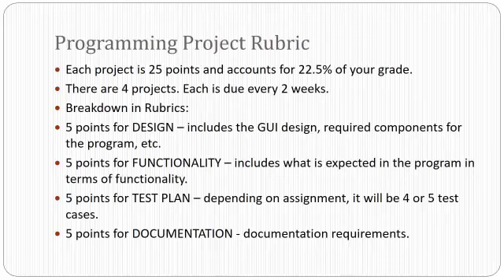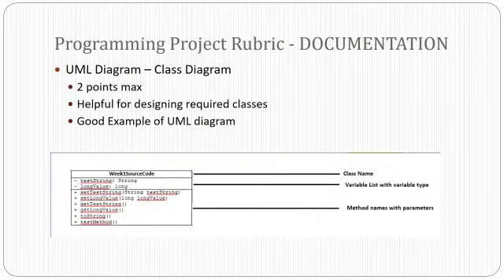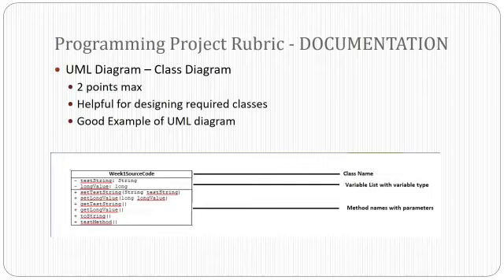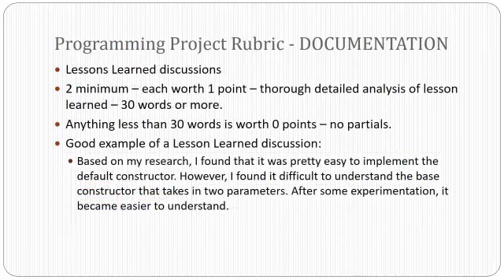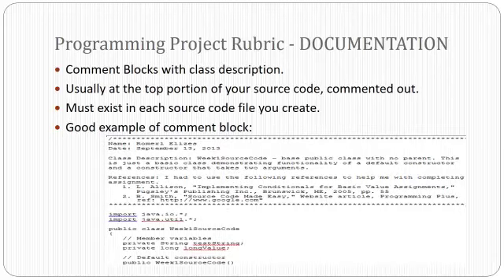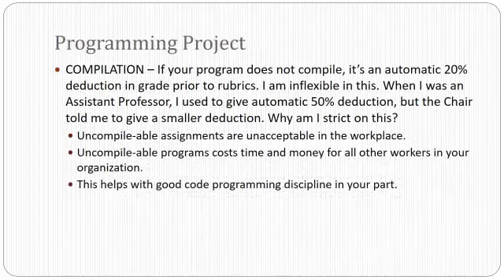CMCS 350 Fall 2018 - Introduction